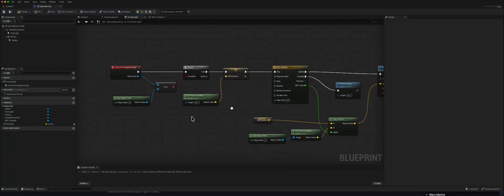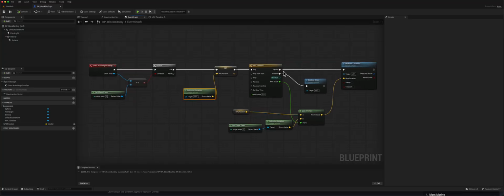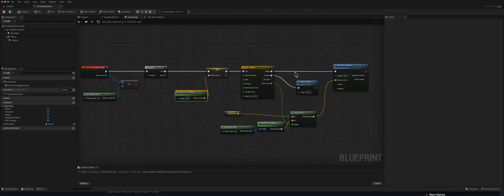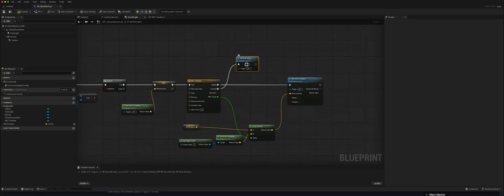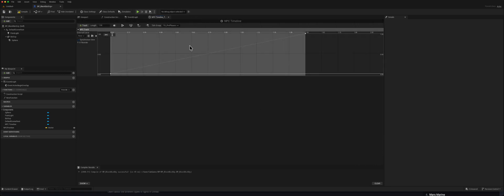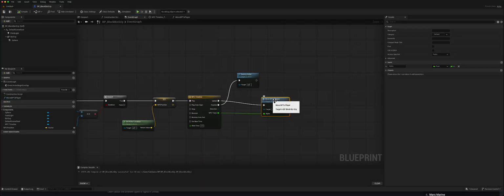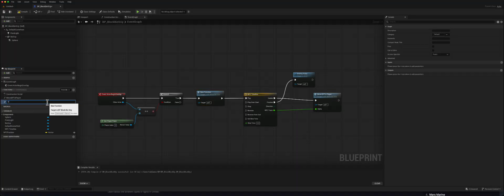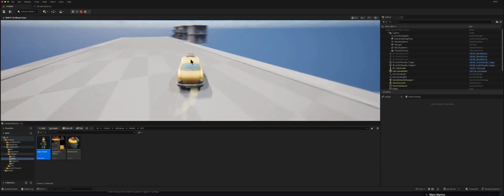23 Blueprint Cab Functions